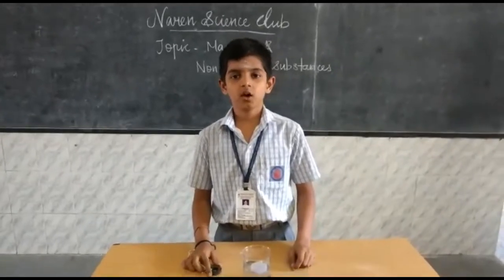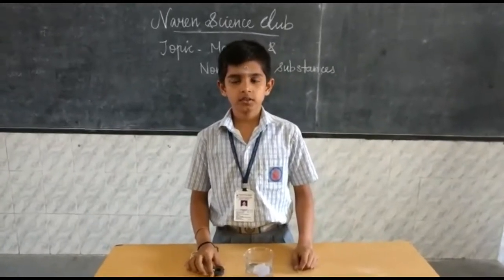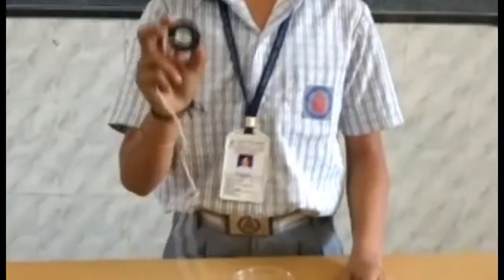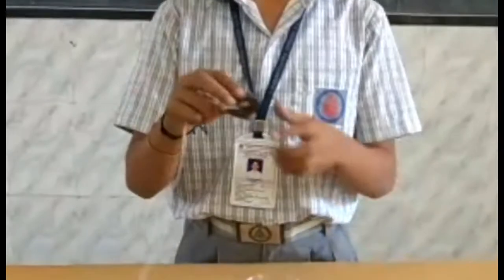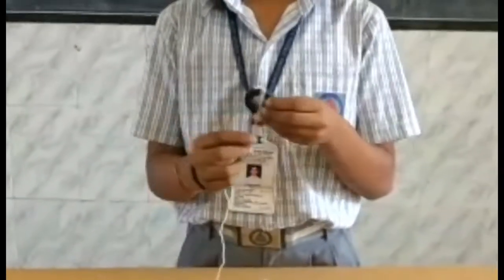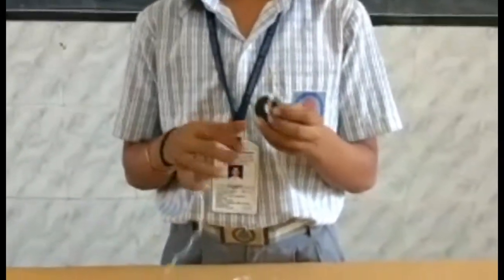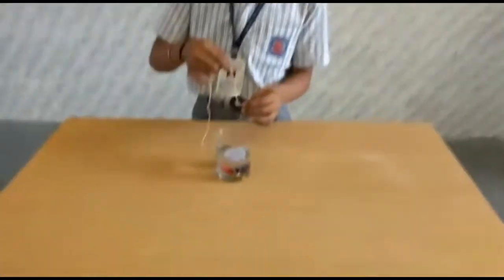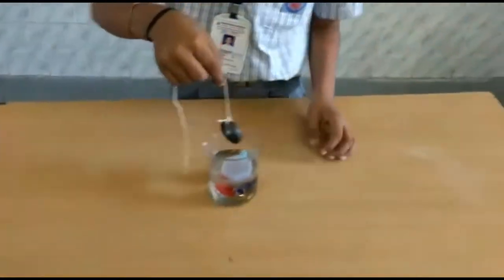Magnetic Substances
students of RKMS matric school showing how to separate magnetic substances.